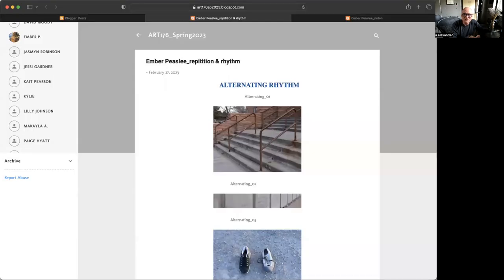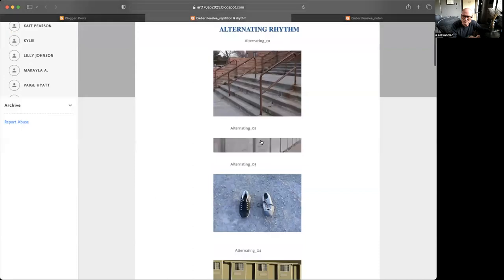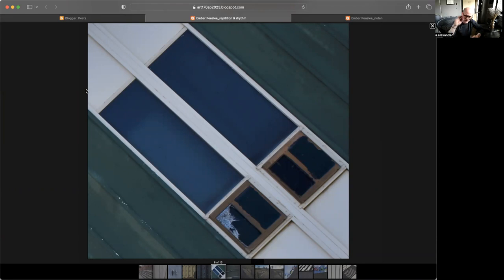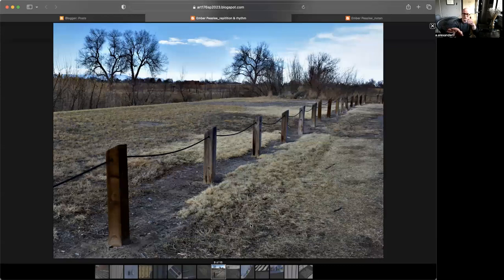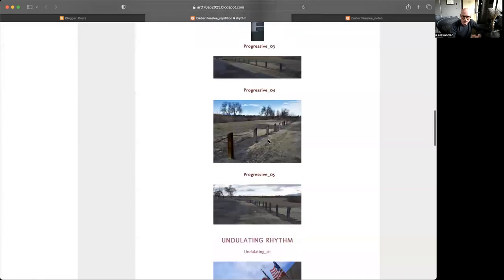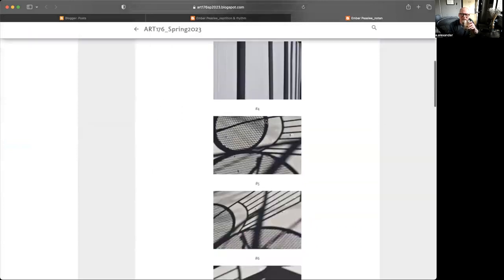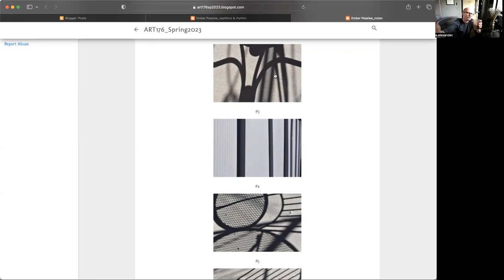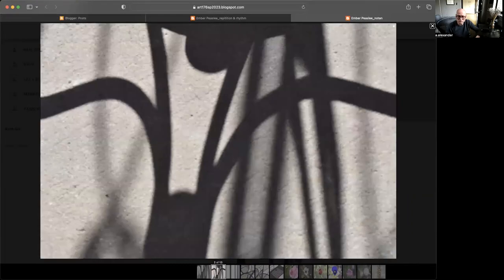e peasslee Rhythm+ Notan